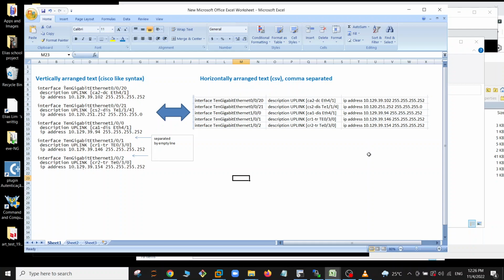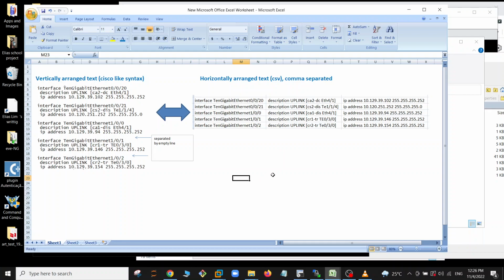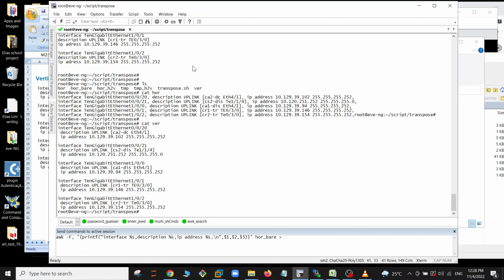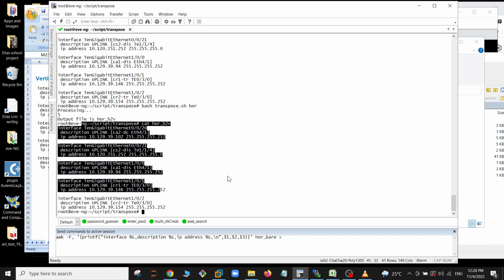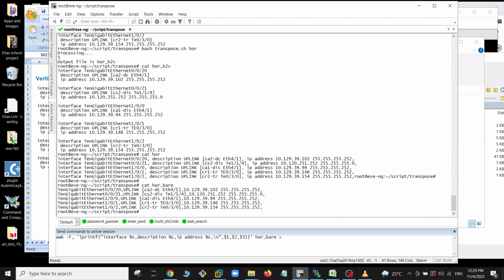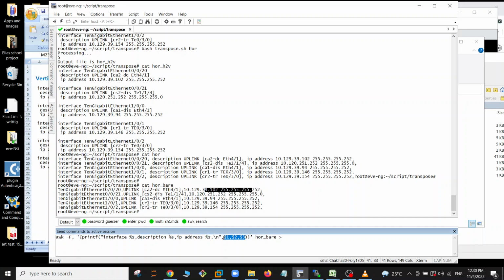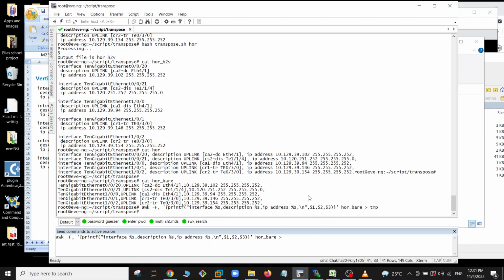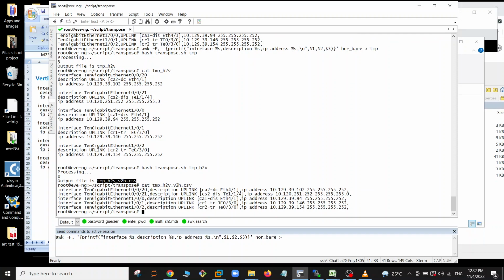Transpose text or file easily with awk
I will show you how to transpose text easily with awk
vertically arranged text can be re-arranged horizontally and vice-versa